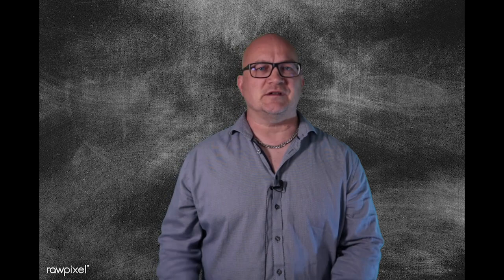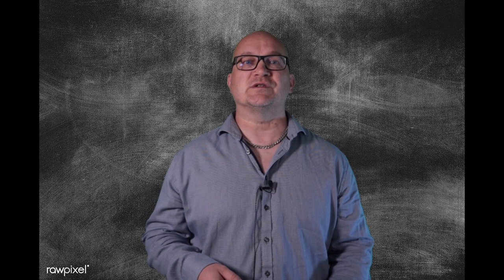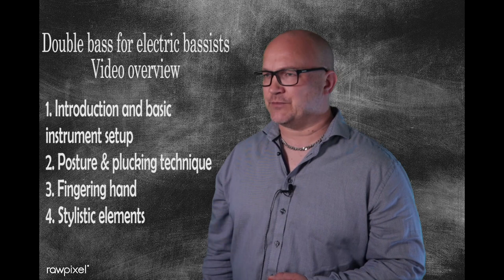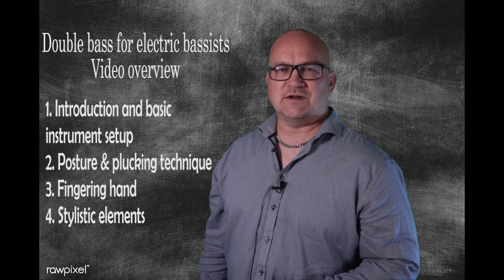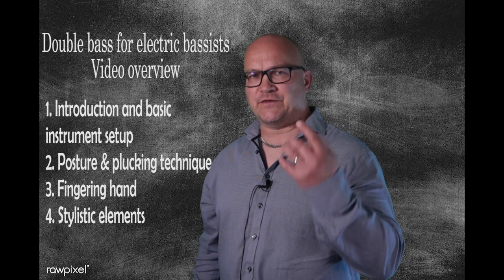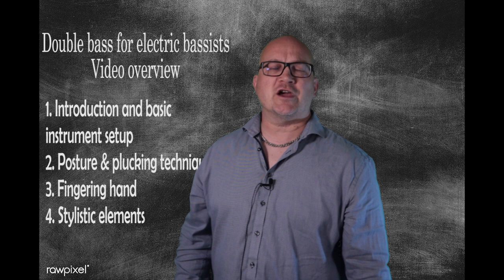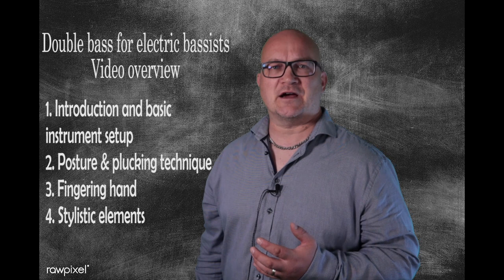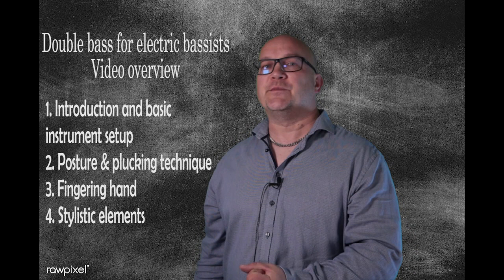Double bass for electric bassists Trailer episode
Trailer for the series "Double bass for electric bassists" by multi-bassist Frode Berg.
A permanent member of the Oslo Philharmonic orchestra, as well as noted jazz, pop,rock, theatre etc bassist, has produced this 4 part course in transitioning from bass guitar over to the upright bass.
Frode takes you through the process in a safe and logical step by step manner.